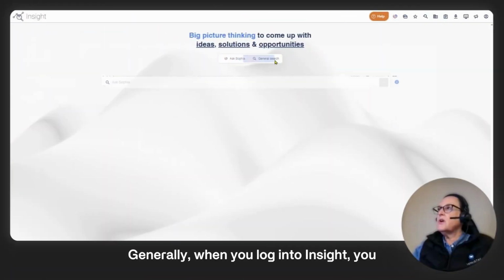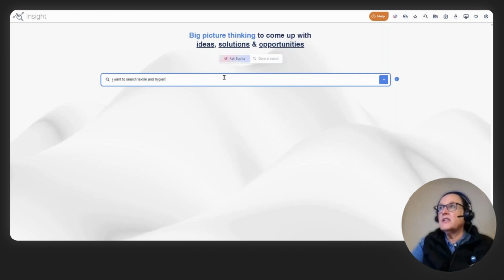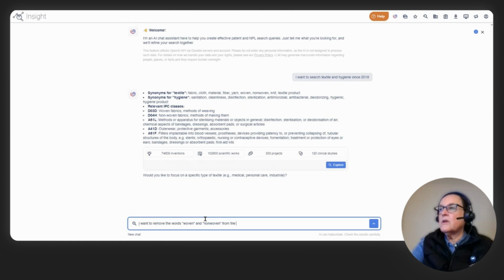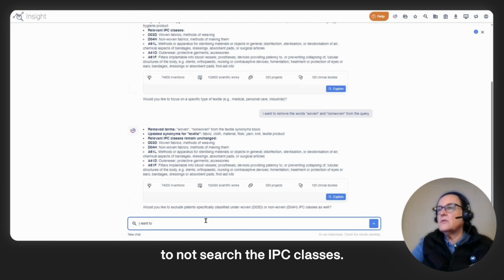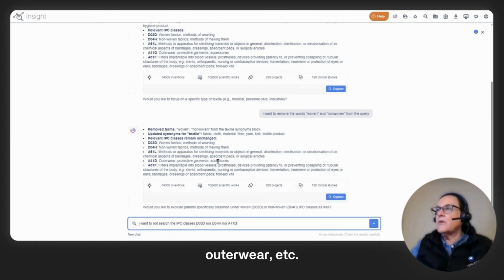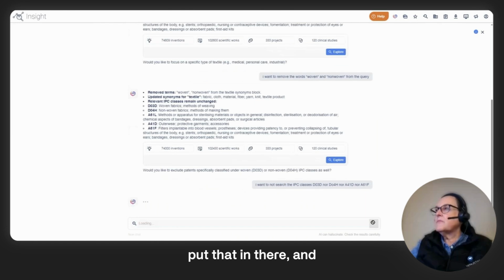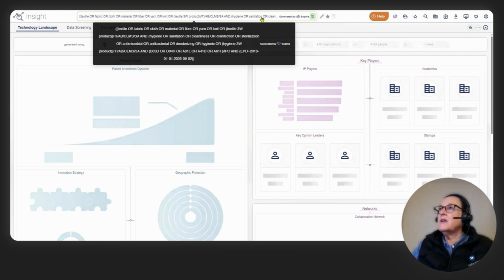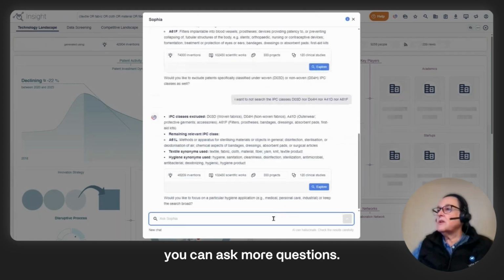Smarter Searching with Sophia in Insight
Learn how to use the “Ask Sophia” feature to refine your search in Insight. Add or remove terms, exclude irrelevant classes, and easily update queries for more precise results.